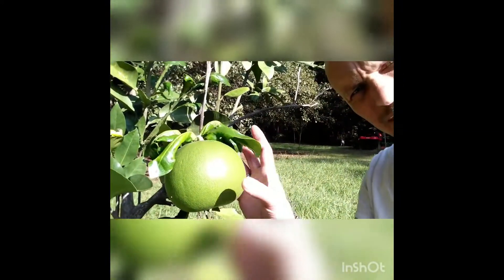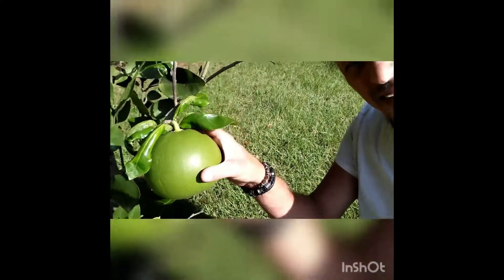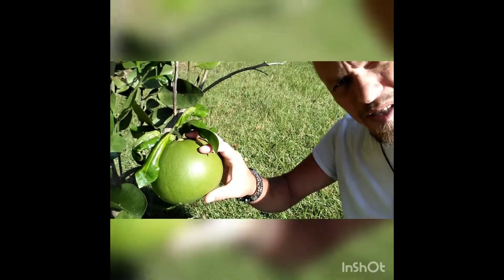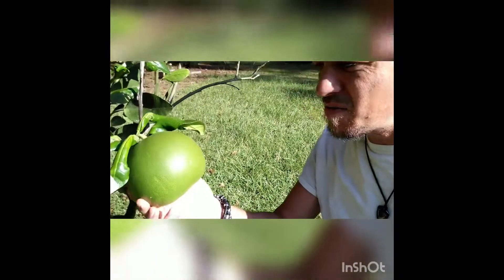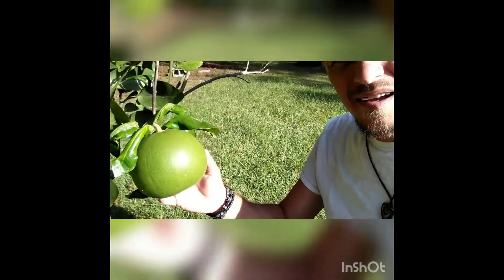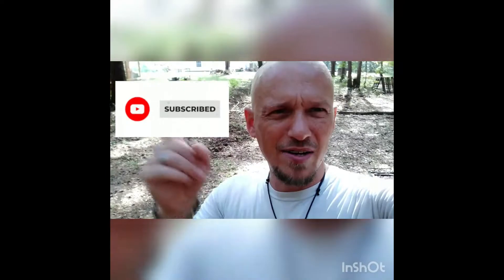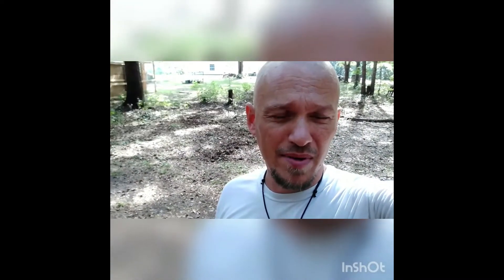The best compost for your garden!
Compost, gardening and small talk. PS, I messed up my editing a little.